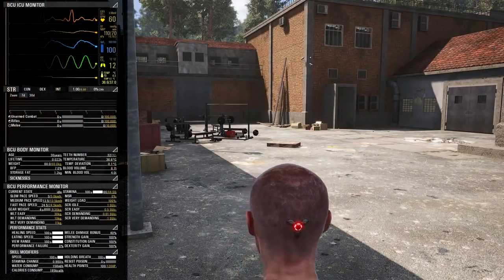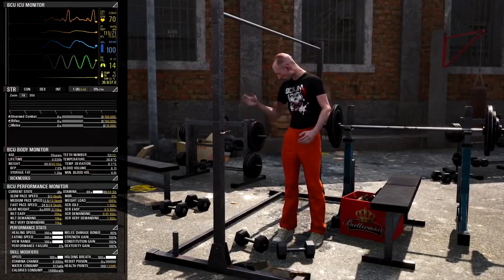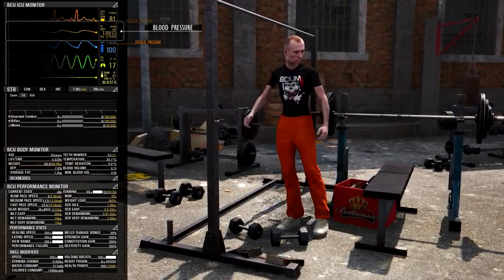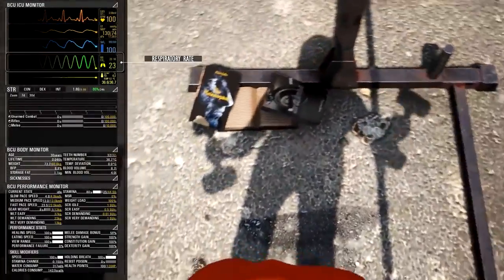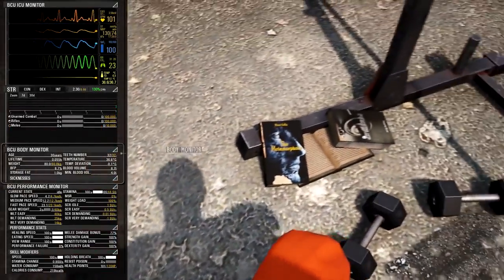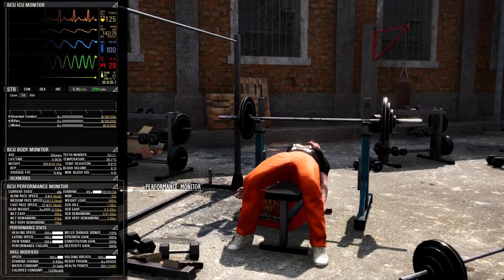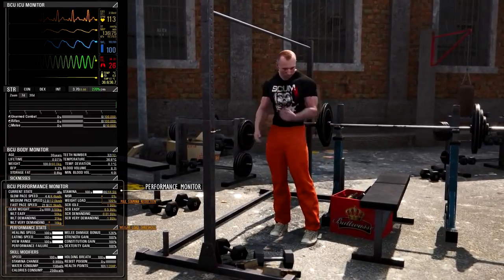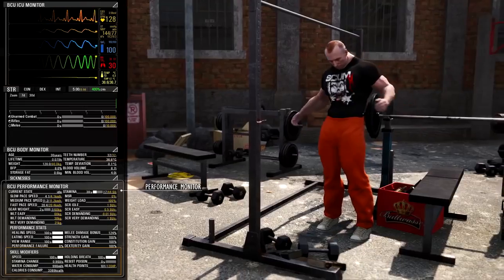SCUM NEW GAMEPLAY TRAILER (THE OPEN WORLD SURVIVAL GAME) 2018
Video Published - 24/march/2018

Realeas date - TBA

FOR GAMERS 🎮